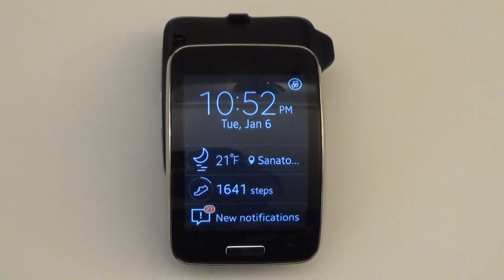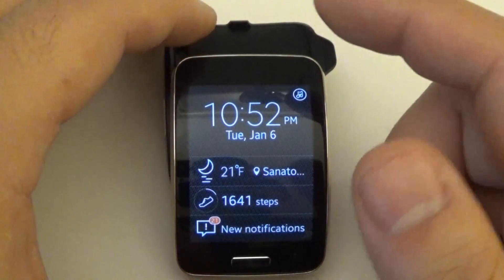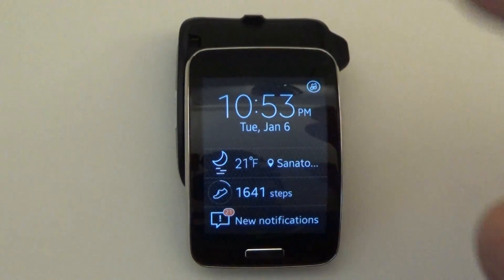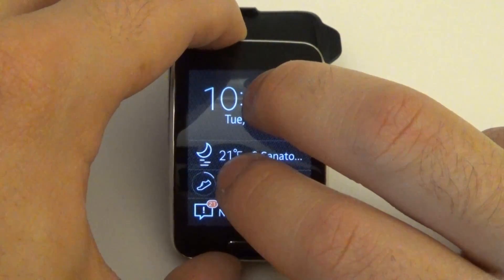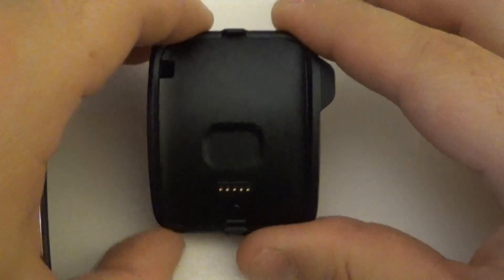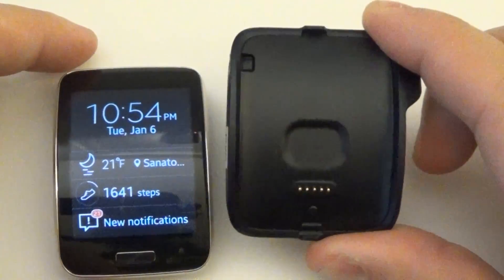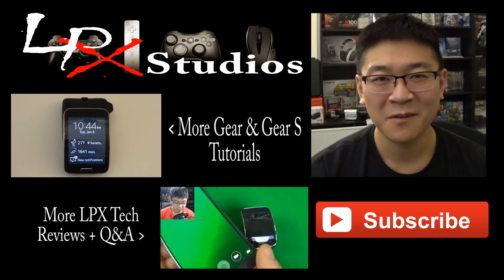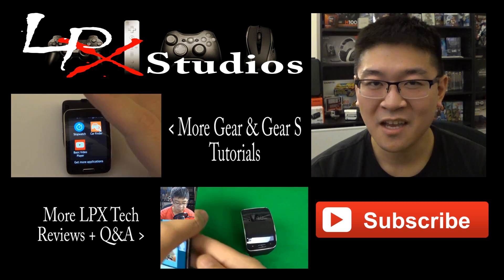How To Save Battery Life on the Samsung Gear S and Gear Models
Here is a quick tutorial on how to increase batter efficiency on the Samsung Gear S and other Gear Devices (applicable Models)